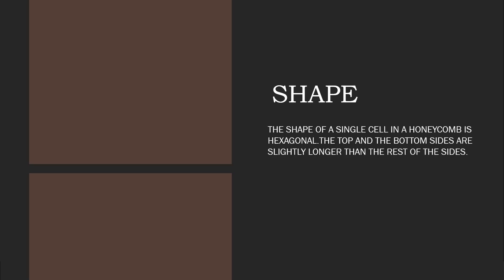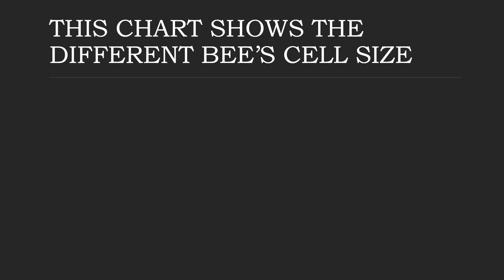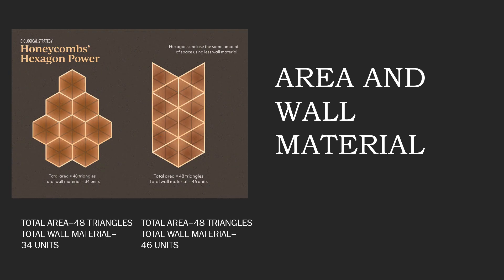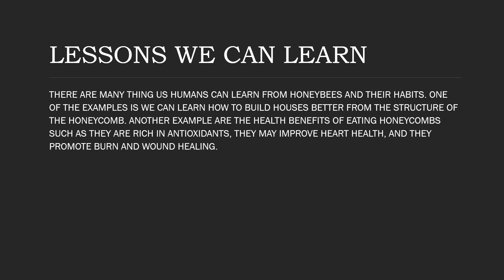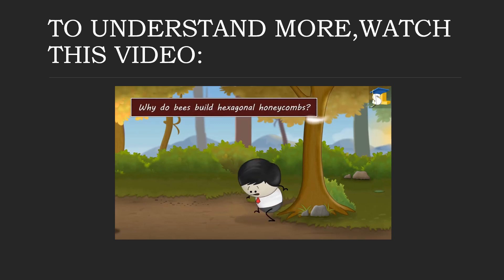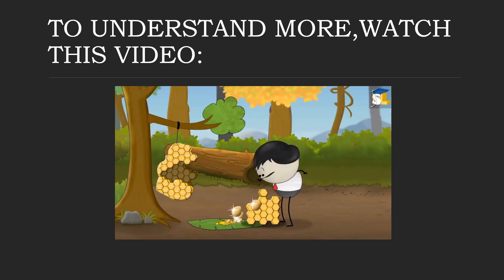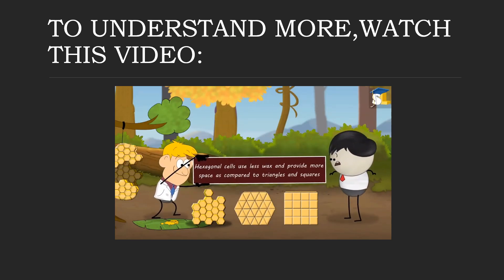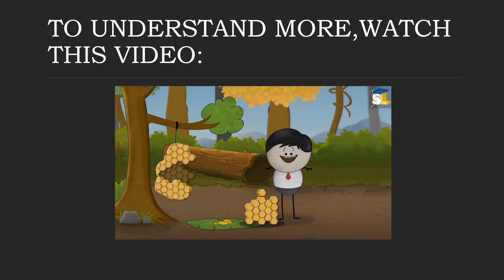2022 Songran Hu 3 APE